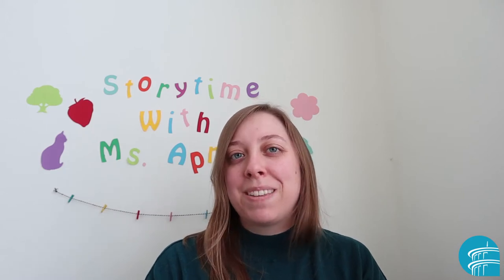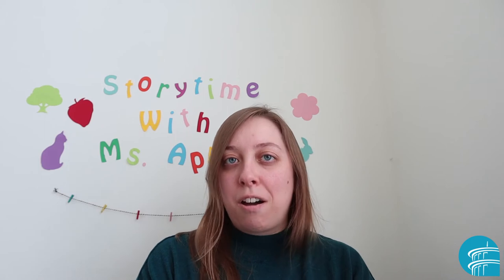Song & Rhyme with Ms. April: My Dog Rags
Song: My Dog Rags

I have a dog.
His name is Rags.
He eats so much that his tummy sags,
His ears flip flop
and his tail wig wags.
And when he walks, he goes zig zag.

He goes flip flop, wig wag, zig zag.
I love Rags and he loves me.